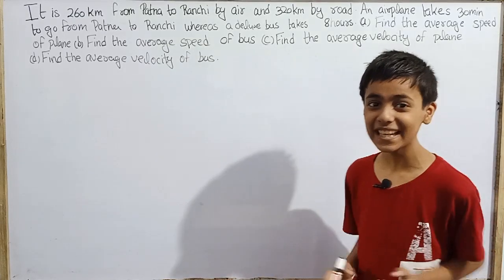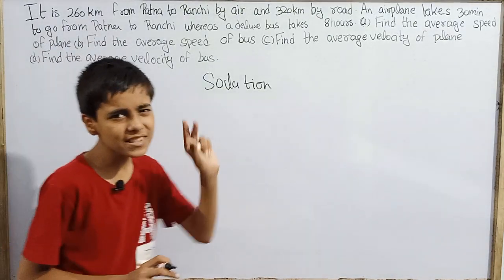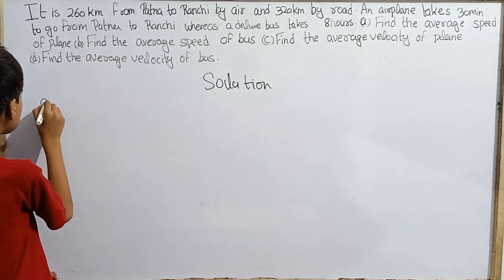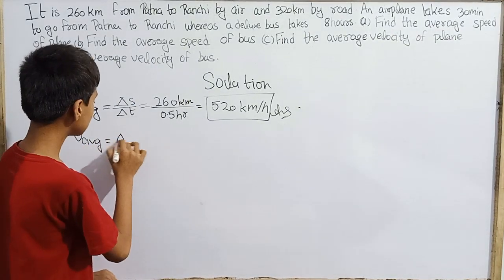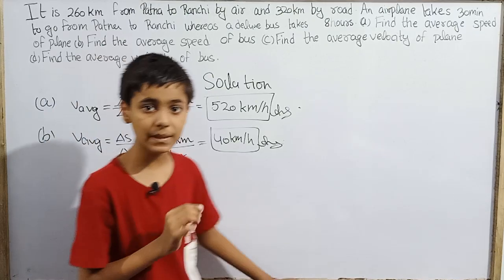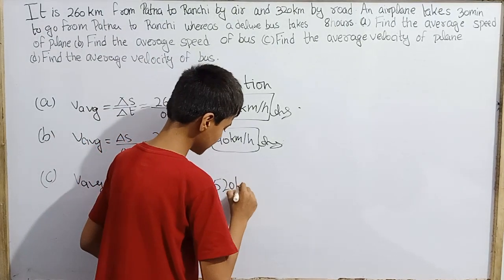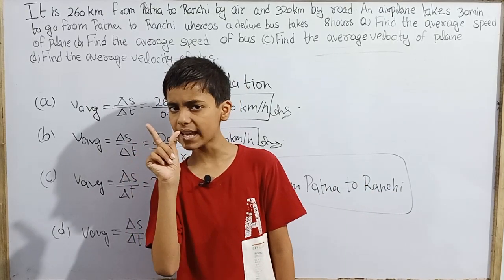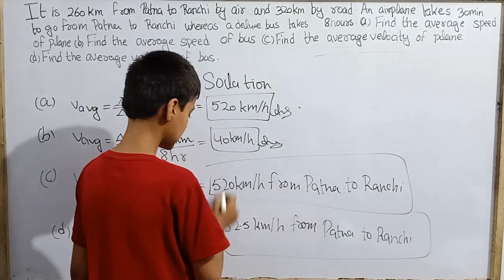Q.no.3|Kinematics|HC Verma|JEE|NEET|Class 11|@Sk Wonder Kids.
Hello everyone.
Today we are going to solve the question no.3 from Kinematics from HC Verma with Sarim Khan.